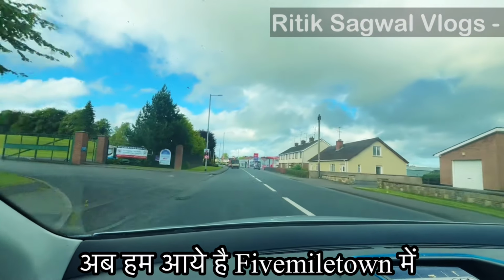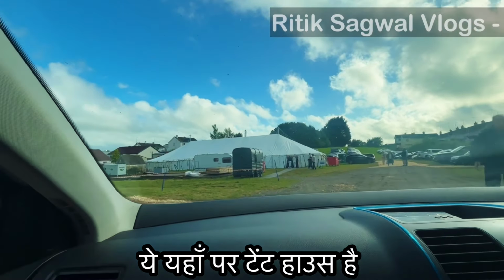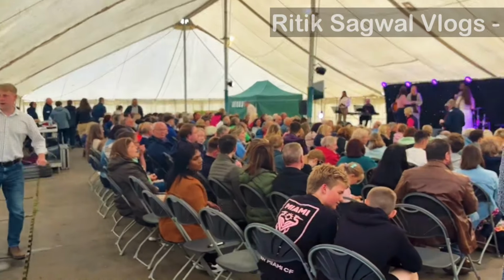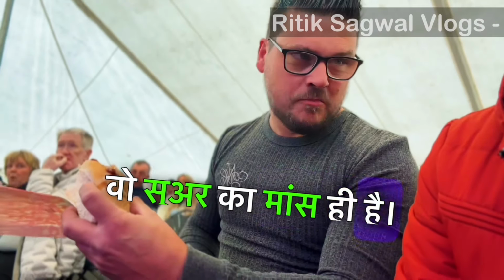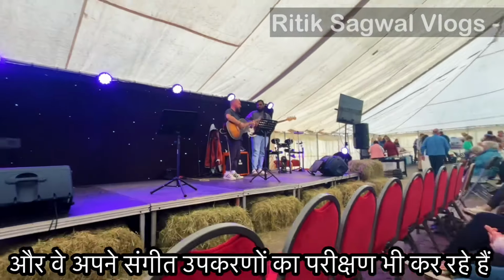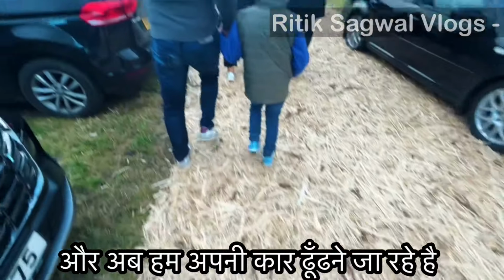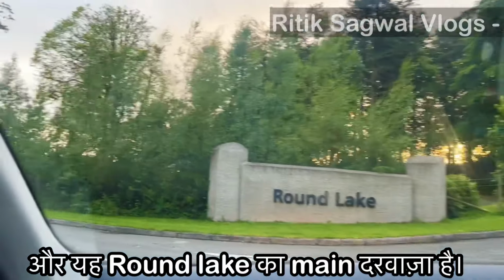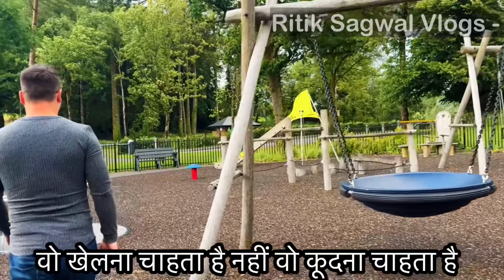A Tent ⛺️ house in Fivemiletown, Fivemiletown Lake in uk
Join us on a vlog adventure in Fivemiletown, UK as we explore the charming tent houses and picturesque Round Lake. We immerse ourselves in the local culture, including experiencing some Haryanvi traditions in the UK and Ireland. From a British tent show to enjoying free food, this video offers insight into the vibrant community in the UK. Don't miss the stunning night views of the lake and natural beauty. Like this video for more European adventures!
My another videos links

Another topic for video
Haryanvi in uk
Fivemiletown tent house
Tent house in uk
Northern Ireland vlogs
Maguiresbridge to Fivemiletown
Belfast to Fivemiletown enniskillen
British tent show
Lake in uk
Round lake in Fivemiletown
Lake in uk
Life in uk
Night time in uk
Uk vlogs in Hindi
Hindi subtitles
English blogs
Vlogs in English
England ki life
Life in Ireland
Life in Europe
Daily life vlogs in uk

IMPORTANT NOTICE:
TIMESTAMPS
0:00 preview
0:40 intro
01:21 going to Fivemiletown
02:09 Fivemiletown
04:29 Drone view in Fivemiletown
05:03 Tent house
10:56 Round lake Fivemiletown
13:02 Going to back
13:32 Video ending